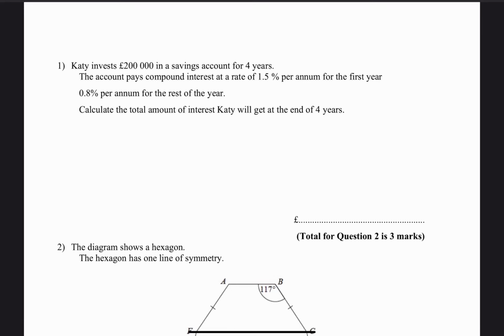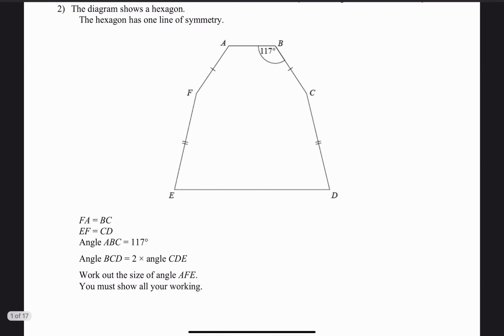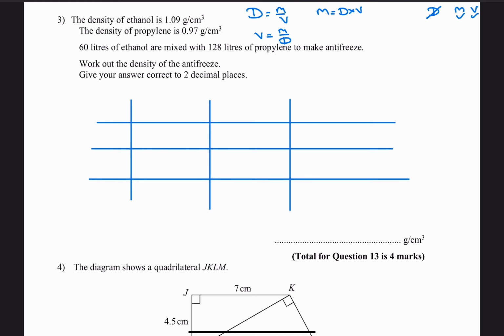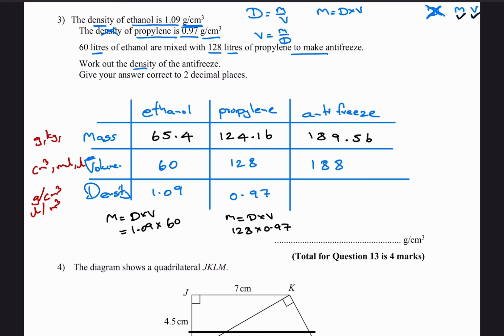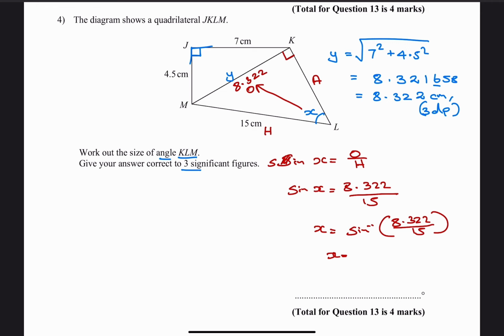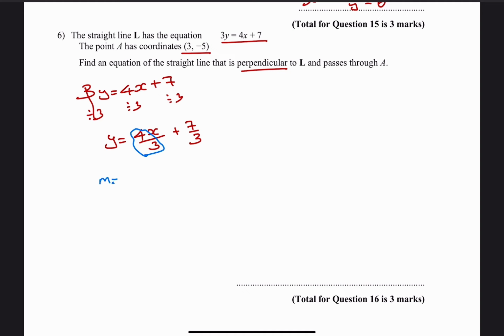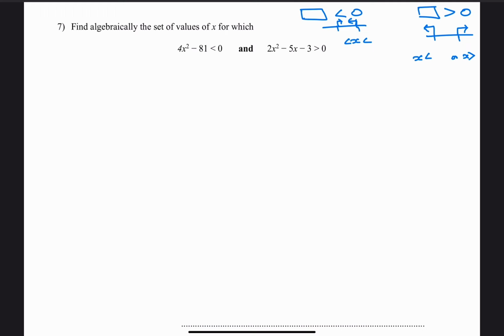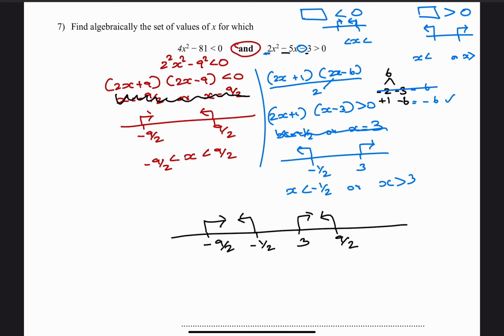GCSE PAPER QUESTIONS PART 1